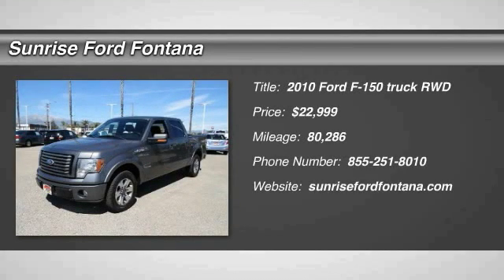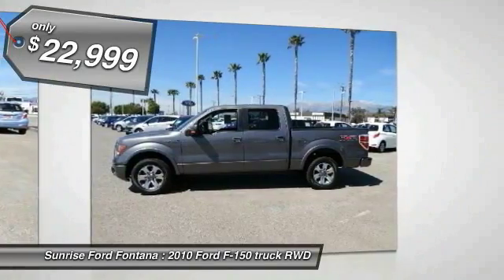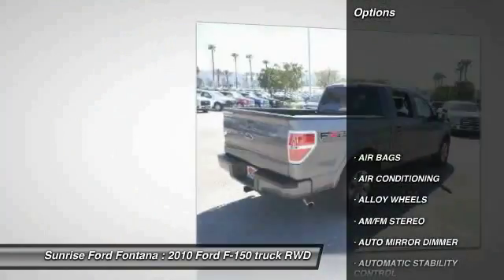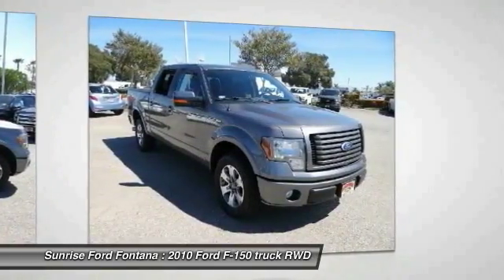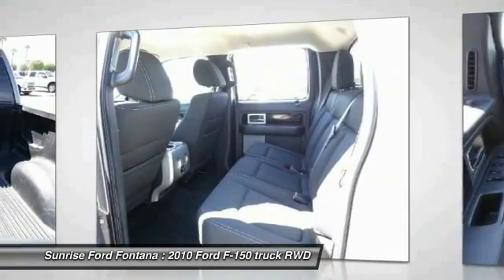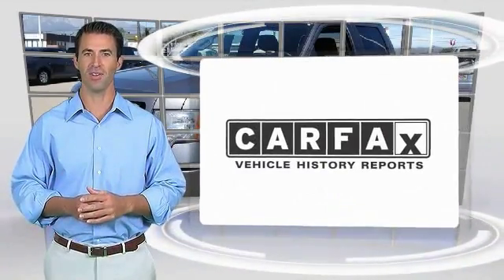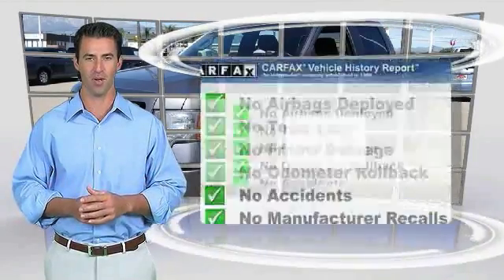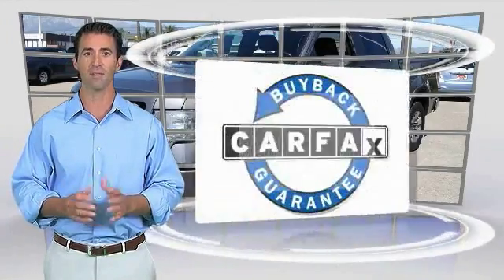2010 Ford F-150 Fontana, Chino, Norco, Moreno Valley, San Bernardino, CA V47791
16005 VALLEY BLVD.

SUNRISE FORD FONTANA: PROUDLY SERVING FONTANA, CHINO, NORCO, MORENO VALLEY, SAN BERNARDINO, AND SURROUNDING SOUTHERN CALIFORNIA LOCATIONS. THIS GRAY/BLACK 2010 Ford F-150 IS EQUIPPED WITH A 4.6L 3V EFI V8 ENGINE , AUTOMATIC TRANSMISSION, AND RECEIVES AN ESTIMATED 15 City/21 Hwy MPG. FONTANA, CA 92335. FONTANA, CA  CHINO, CA  NORCO, CA  MORENO VALLEY, CA  SAN BERNARDINO, CA 2010 Ford F-150 PK Stock #: V47791 | VIN: 1FTEW1C87AKE63853 | 2010 Ford F-150 PK Sunrise Ford Fontana